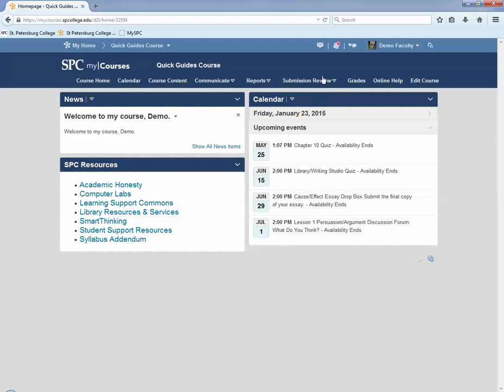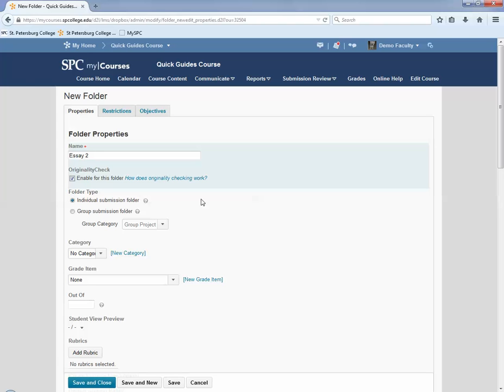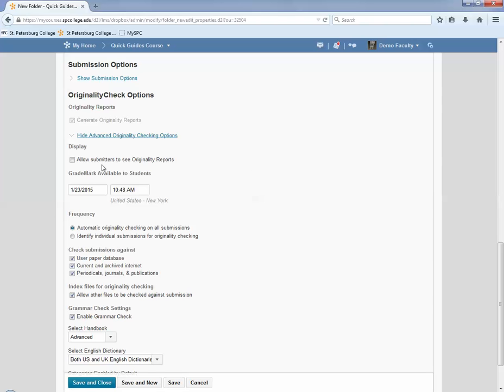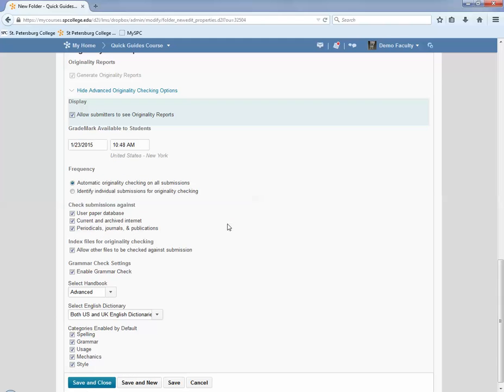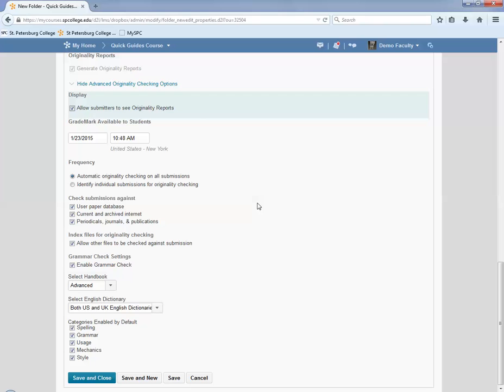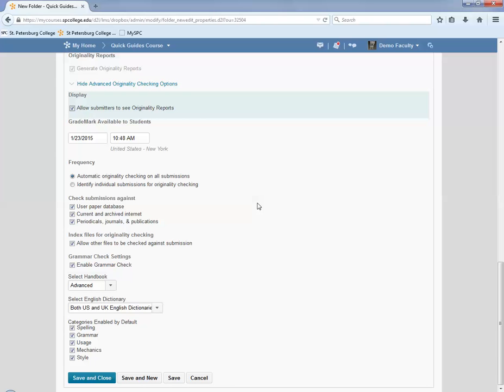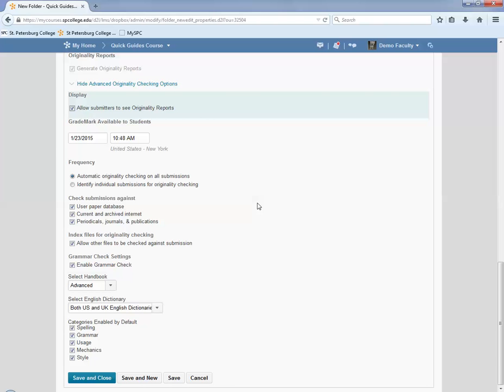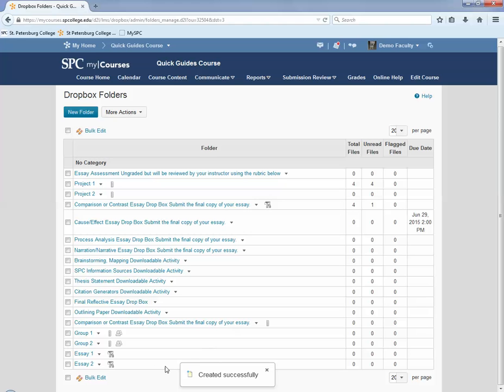Quick Guide - Dropboxes: Enabling TurnItin on a New Dropbox